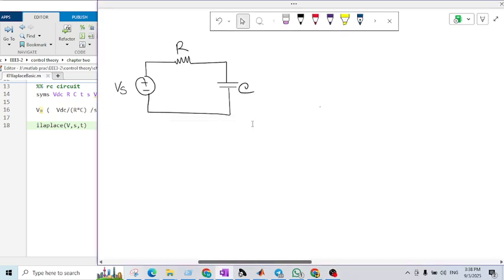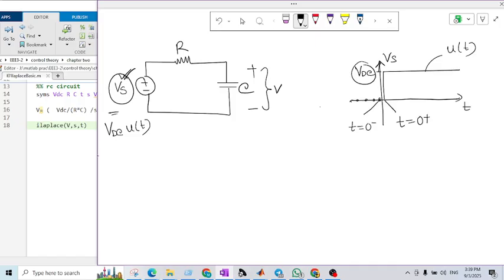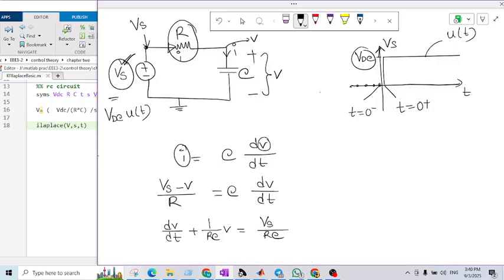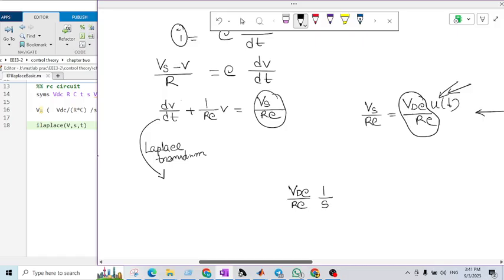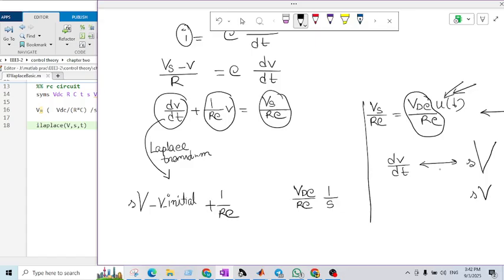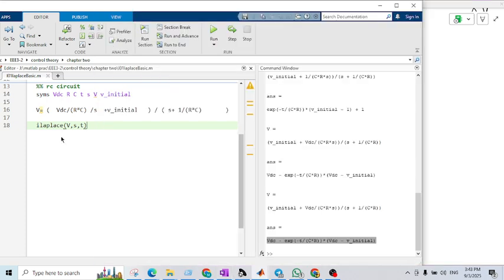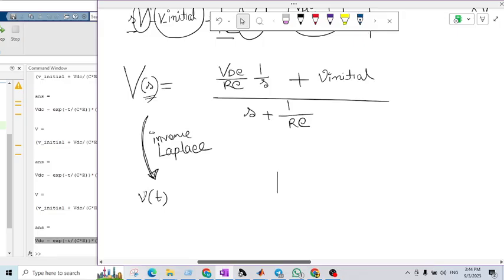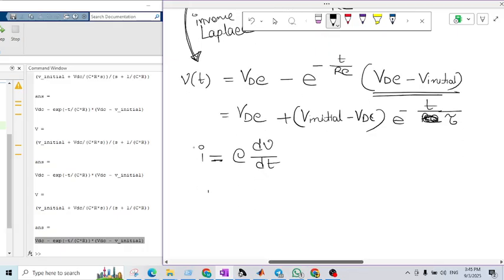01 solving differential equation using laplace transform in matlab symbolic tool